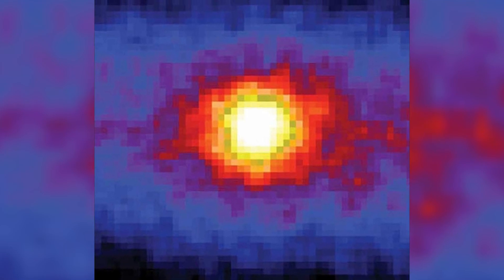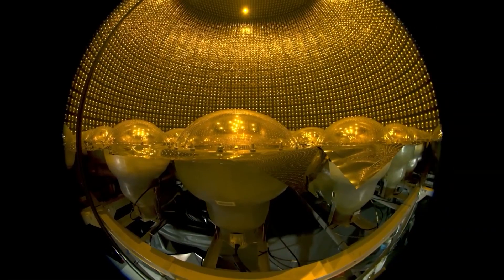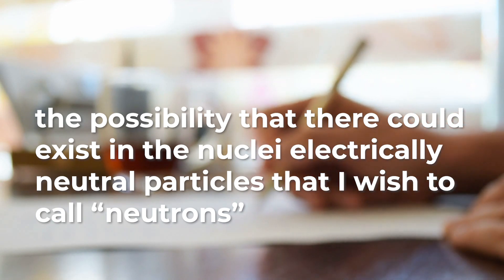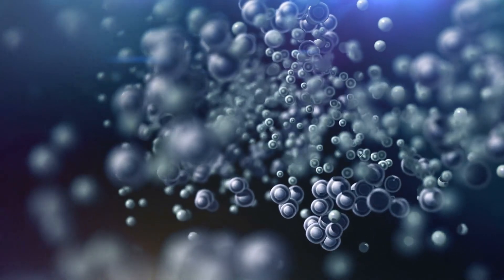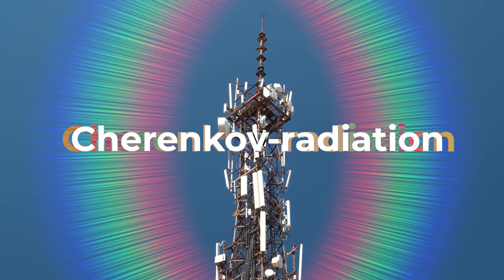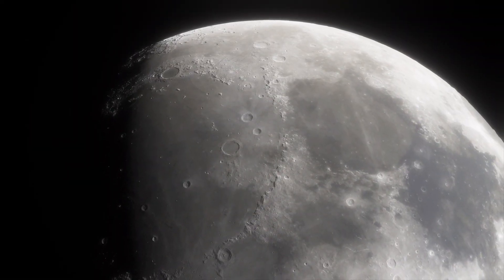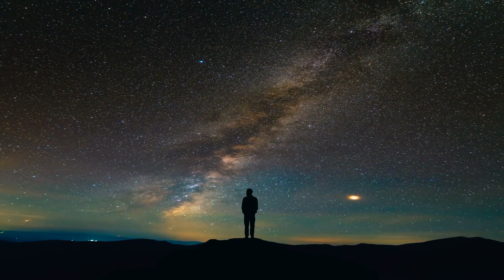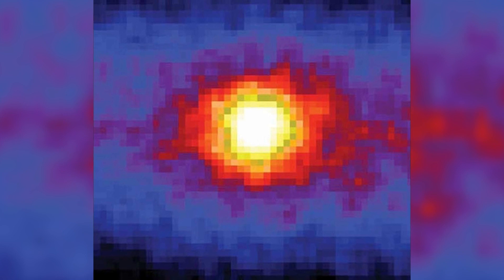The Telescope That Can SEE THROUGH Planets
The Super-Kamiokande (Super-K) is a Cherenkov detector used to study neutrinos from different sources including the Sun, supernovae, the atmosphere, and accelerators.

This week I want to take a look at exactly what makes neutrinos so hard to detect.

Are you interested in launching a start up company from your research?